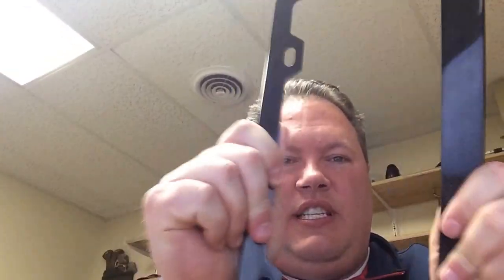Real Genuine Carbon Fiber License Plate Frame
Our license plate frame is real carbon fiber.  The leading brand is cheap plastic with a print on the front.  Real genuine carbon fiber is strong and looks great